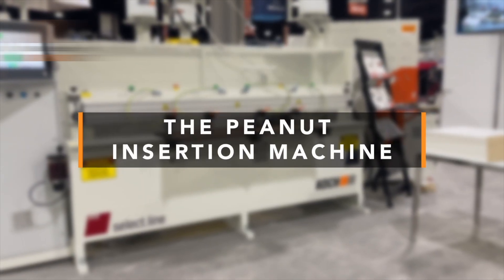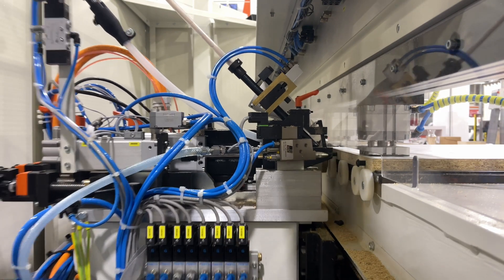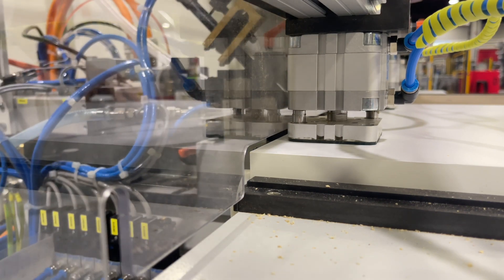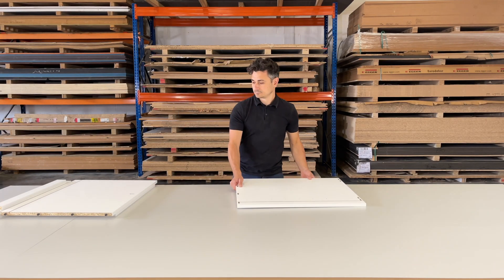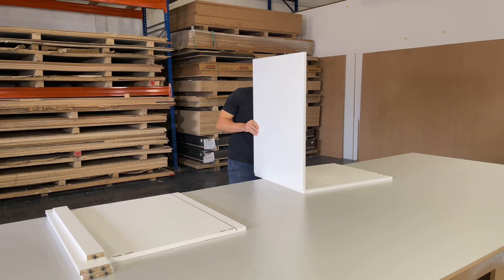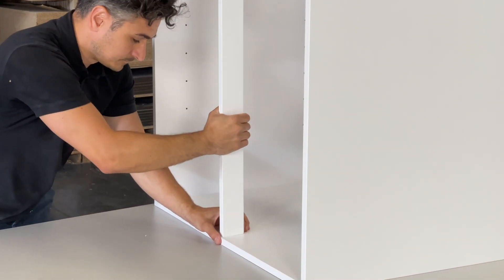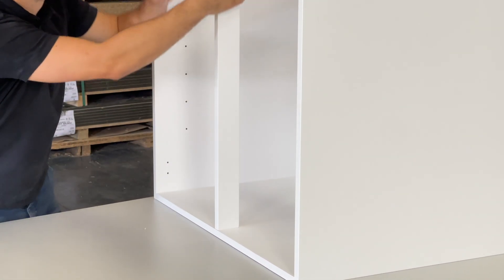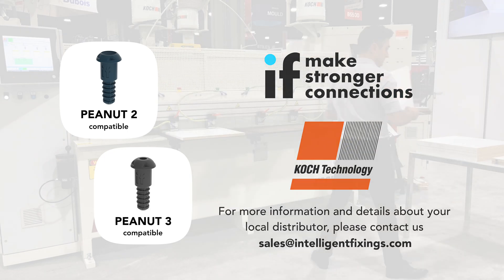KOCH machines for PEANUT Insertion - AD by Intelligent Fixings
Introducing the biggest update to the PEANUT system since our initial launch. We're excited to introduce the KOCH PEANUT Insertion machine SPRINT-Peanut select.line, compatible with PEANUT 3 connectors, allowing for accurate machining and insertion of our components.

For higher production volumes, the Peanut insertion technology can also be installed on through-feed machines like the KOCH machine type BD for drilling and dowel insertion.

Learn more about the PEANUT 3 System by visiting our